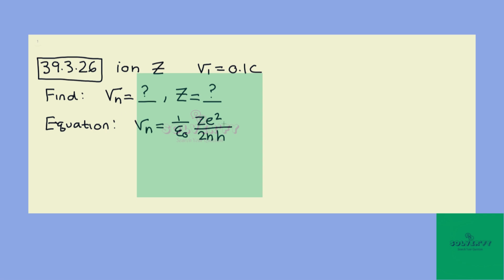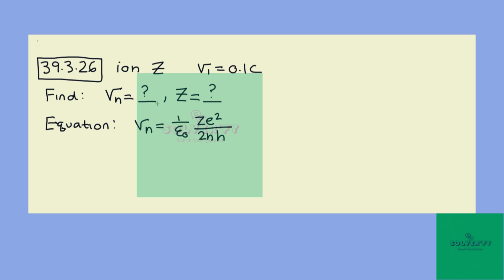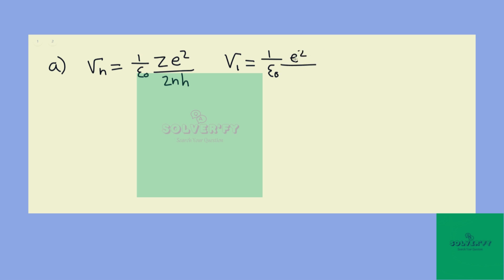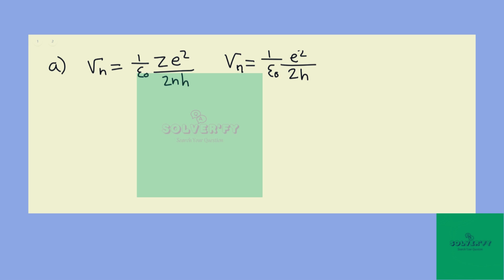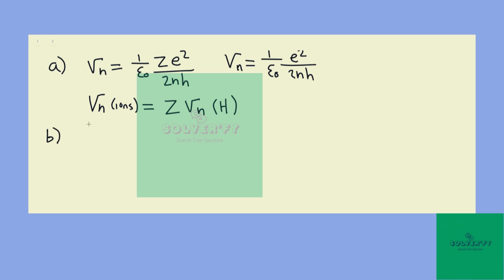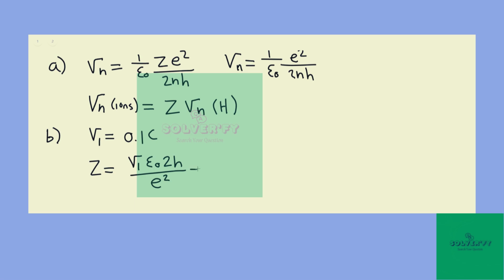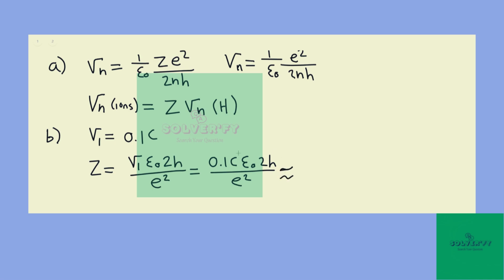[Physics] For one-electron ions with nuclear charge Z, what is the speed of the electron in a Bohr-